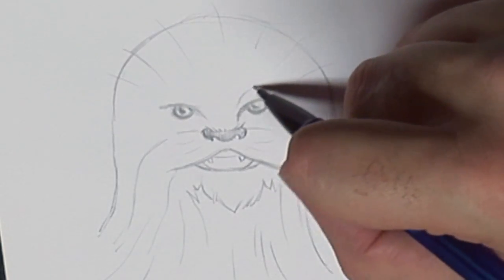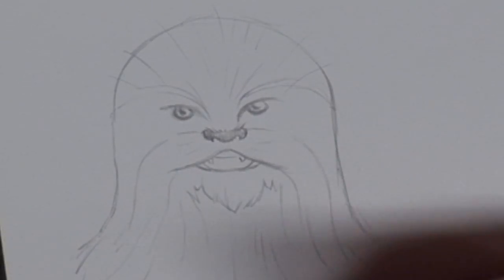Draw A Comic Wookiee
Wookiee is as Wookiee does. Or something like that. Mat Minor, Lucasfilm Licensed Illustrator, talks us through a pencil drawing of a comic-style wookiee.